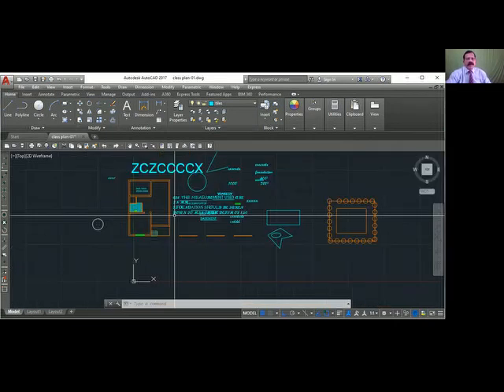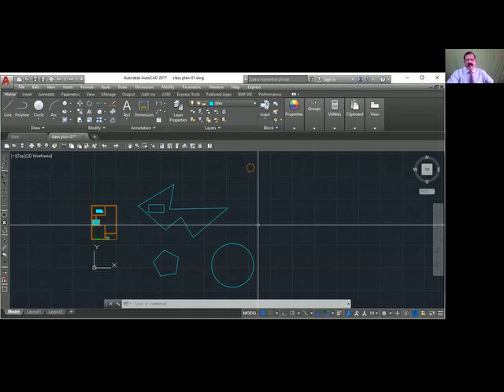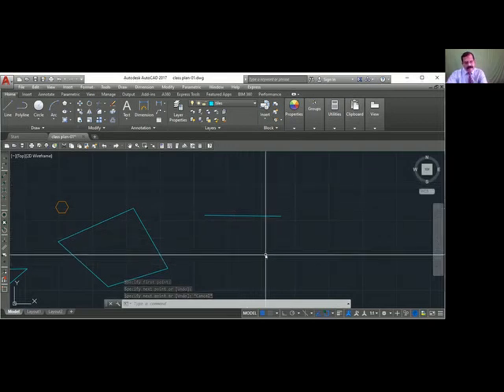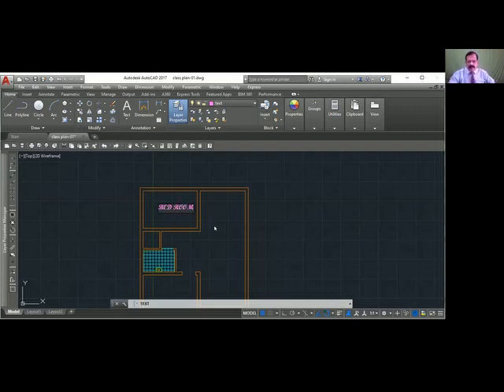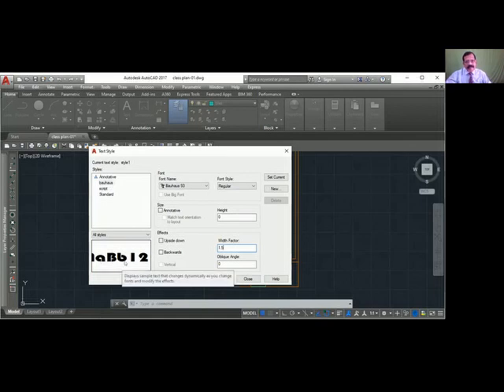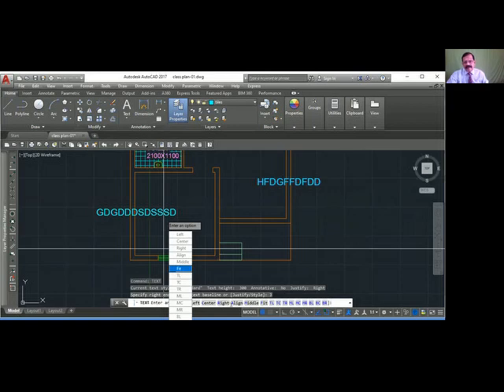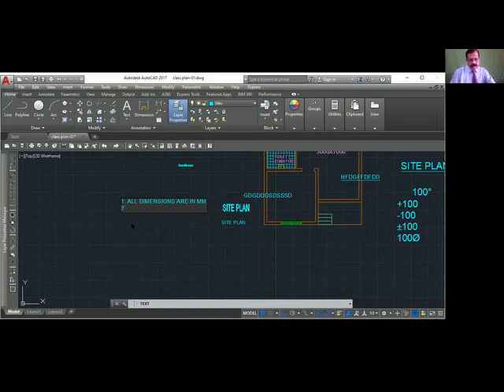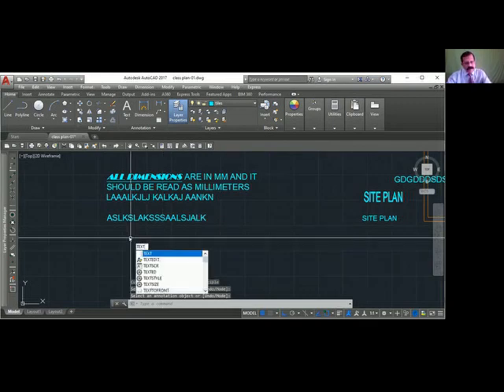AutoCAD lesson-08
autocad lessons, autocad classes, autocad tutorials, autocad basics